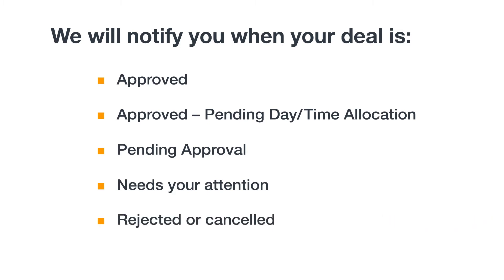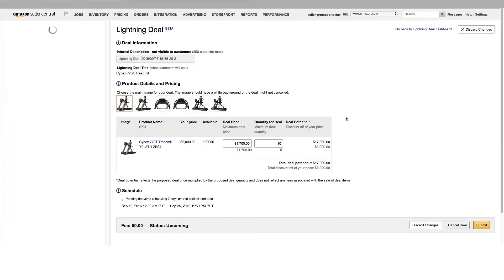Brand Builder: Create a Lightning Deal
Set up and run a Lightning Deal.

00:35 Why Should You Run a Lightning Deal?
01:10 How to Make a Lightning Deal Succesfull
02:10 How to Create a Lightning Deal
04:10 Approval Criteria